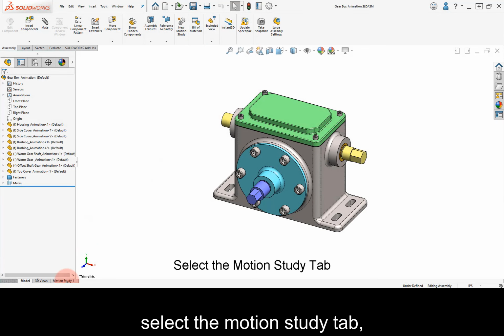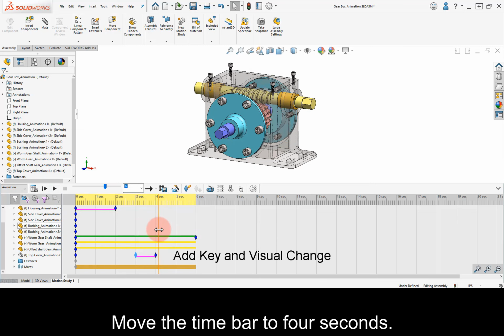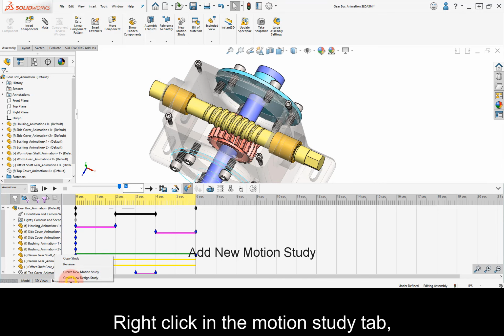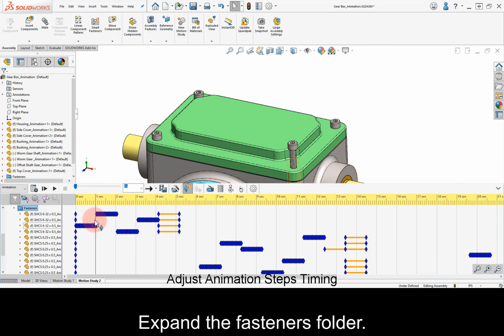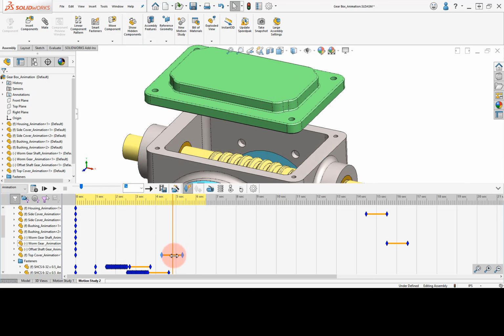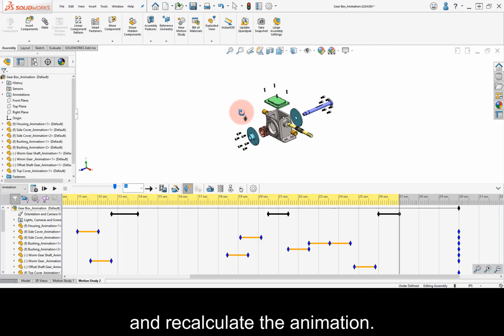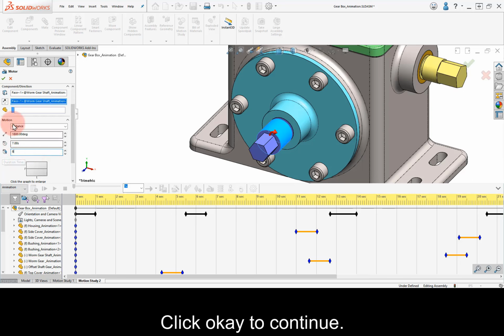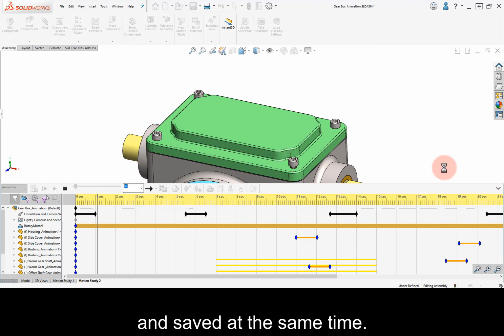MET 121 SOLIDWORKS - Chapter 7 - Animation and Rendering - 39 Animation